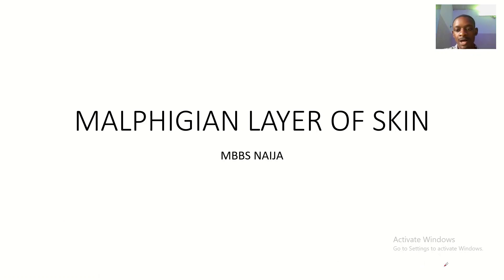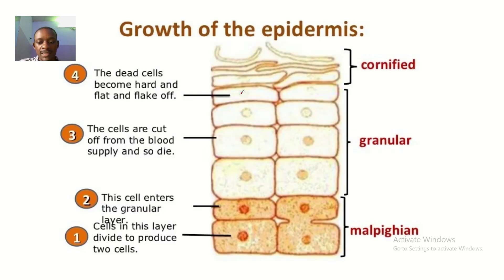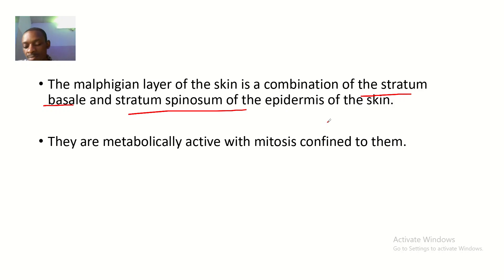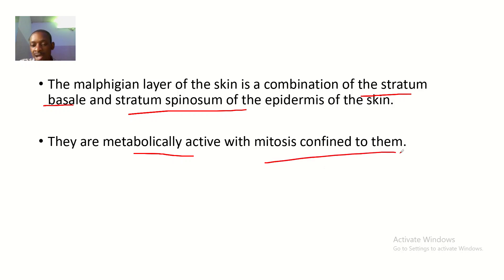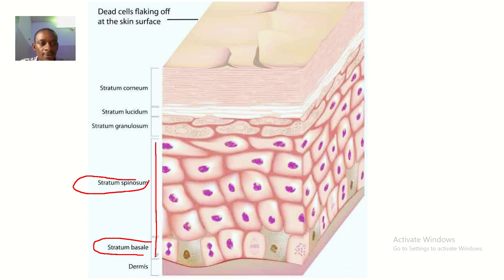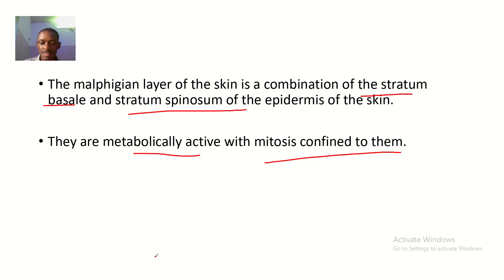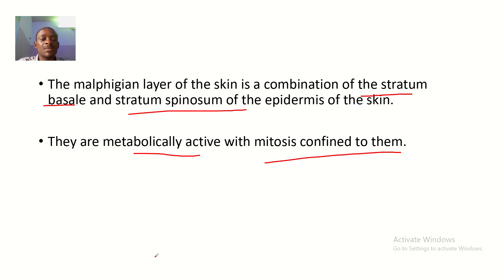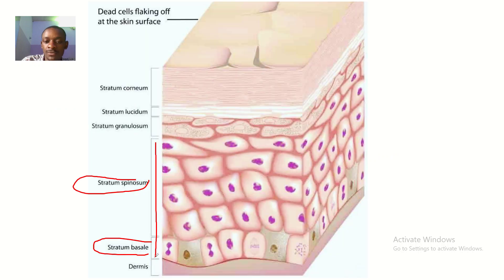Malphigian layer of the skin; Consisting of Stratum Basale and stratum spinosum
In humans, the skin is the largest organ of the integumentary system. Its role is vital as it protects the body (especially the underlying tissues) against pathogens and excessive water loss. It is also involved in providing insulation, temperature regulation and sensation. The human skin is made up of two layers, i.e. the epidermis and the dermis. The epidermis is the outer, waterproofed layer whereas the dermis is the layer beneath the epidermis. The epidermis may be further divided into two major layers: the outer layer of keratinized, non-viable cells and the Malpighian layer of non-keratinized, viable cells. However, there is a more familiar way of categorizing the layers of the epidermis by which the epidermis is described as a four- or five- layered structure. These are stratum basale (or germinativum), stratum spinosum, stratum granulosum, and stratum corneum. Some body parts such as palmar skin and plantar skin have additional layer called stratum lucidum in between the stratum granulosum and stratum corneum. The Malpighian layer, based on the definition (i.e. a layer of non-keratinized, viable cells), pertains to both the stratum germinativum and stratum spinosum. The Malpighian layer is made up of germinative (basal) cells that are mitotically active, melanocytes that give the skin its tan color, and cells that have spiny projections. Therefore, the Malphigian layer includes both the germinative (basal), granular and spinous layers of epidermis. However, other references define the Malpighian layer as either one of these two strata.